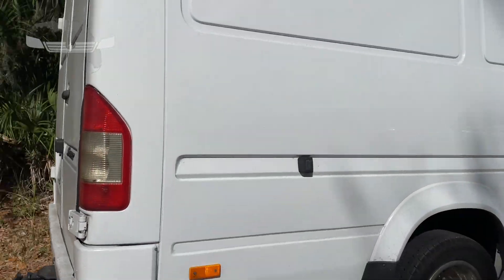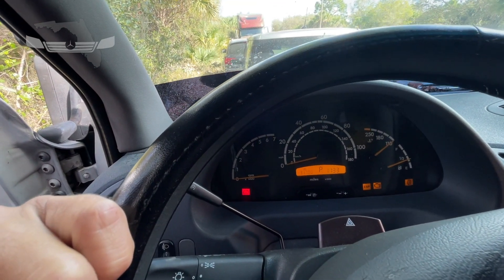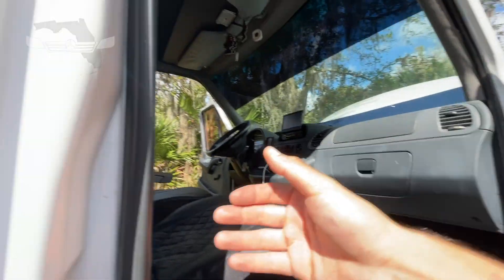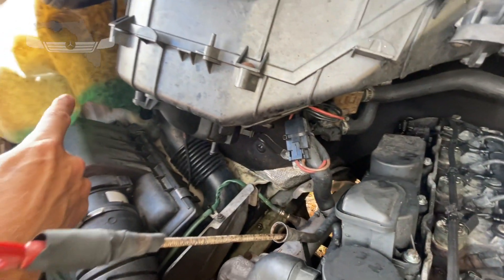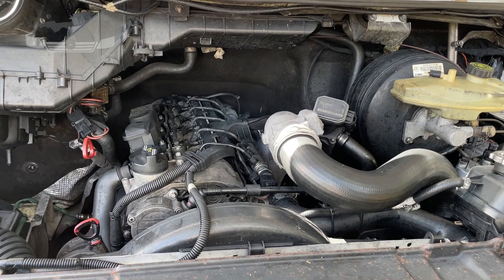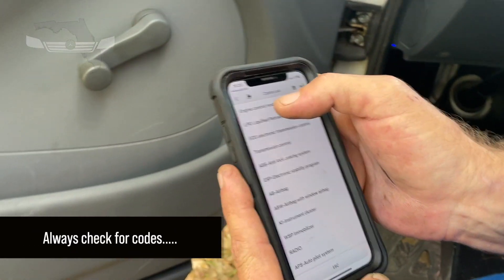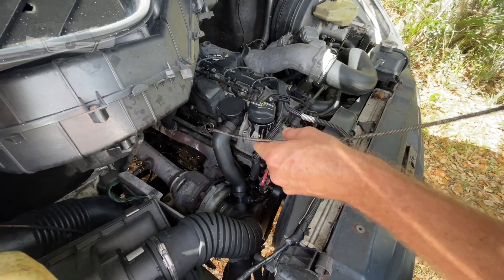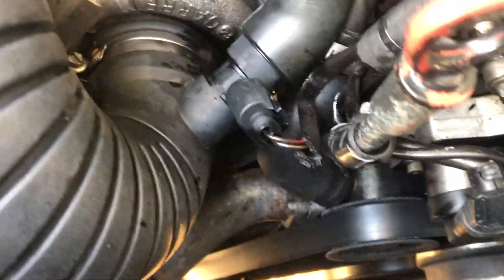Shiny T1N Sprinter Hiding Deeper Issues Underneath - Rolling Realtor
In this episode of the Rolling Realtor, Bill & Mike go to look at a 2006 Sprinter 3500. While it looks nice from the pictures, we discover some worriesome signs that we decided to share with everyone.

Needless to say, this van was a no and we definitely saved someone from making a potentially bad purchase!

MISC LINKS